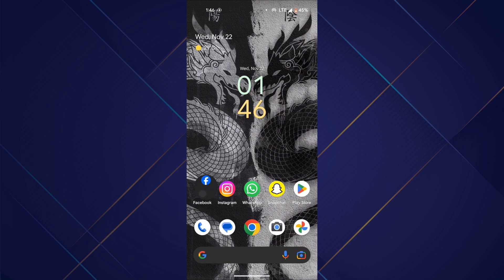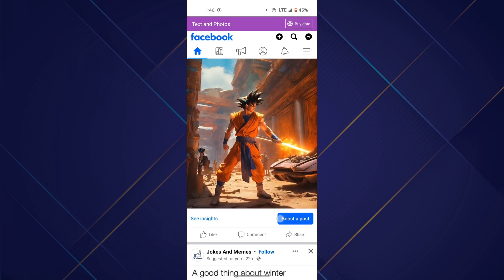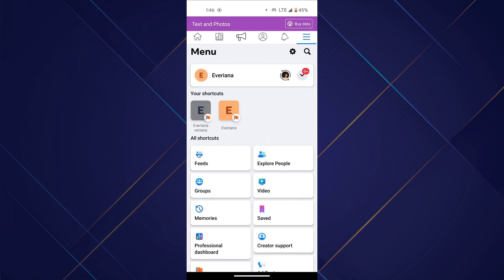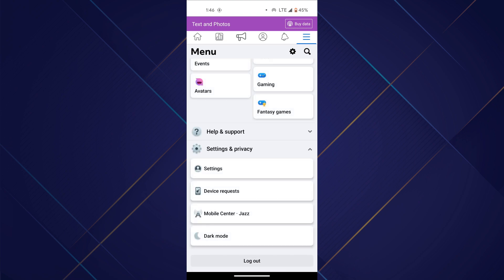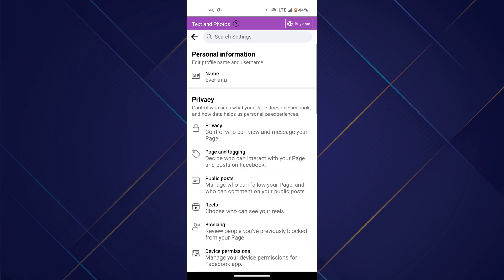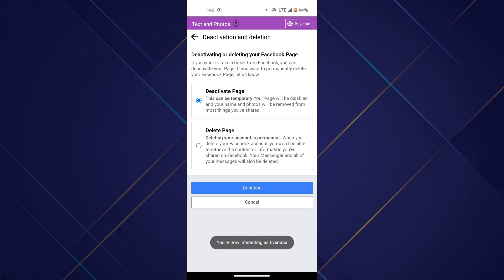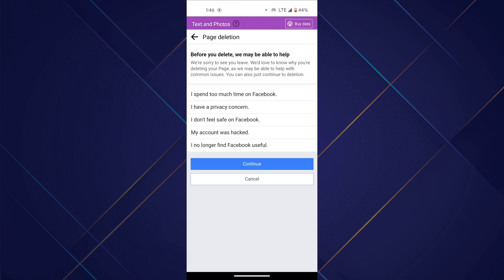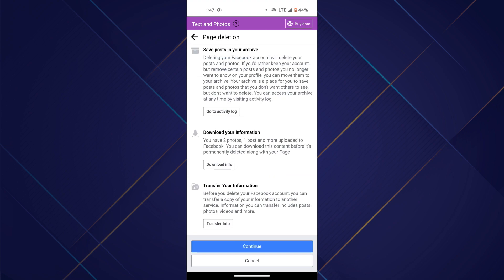How to Delete Facebook Page | 2023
In this video I'll show you how to Delete Facebook Page. The method is very simple and clearly described in the video. Follow all of the steps & Delete Facebook Page